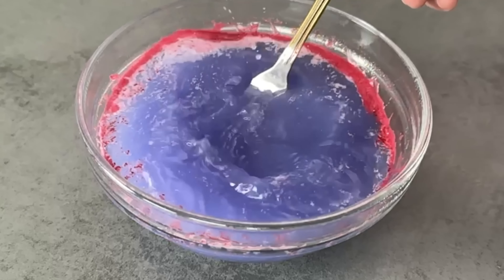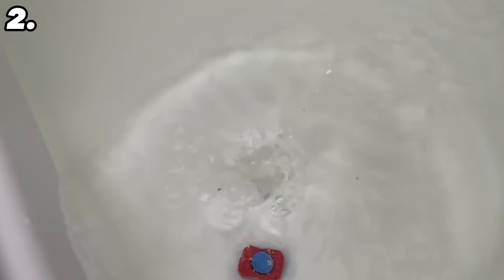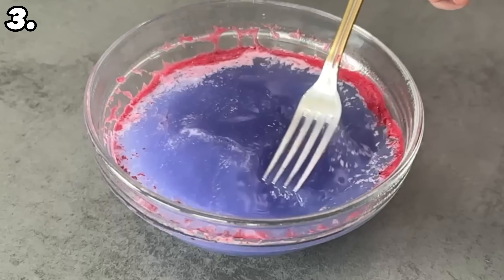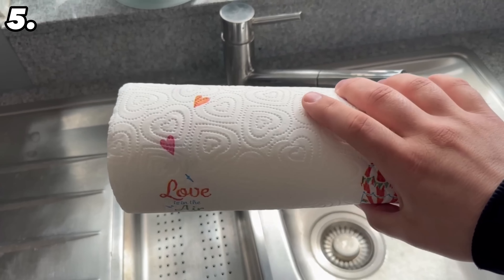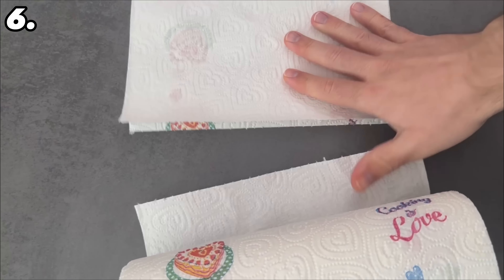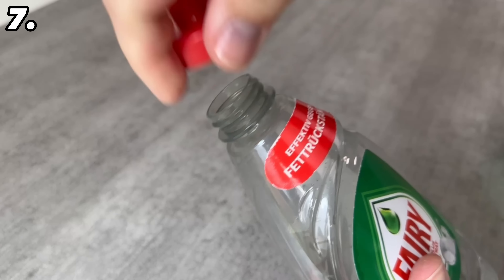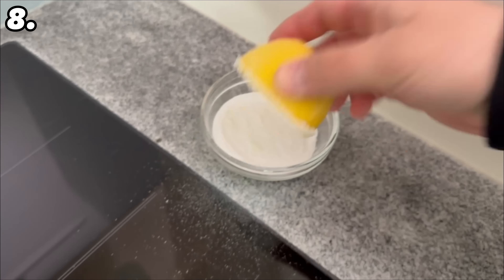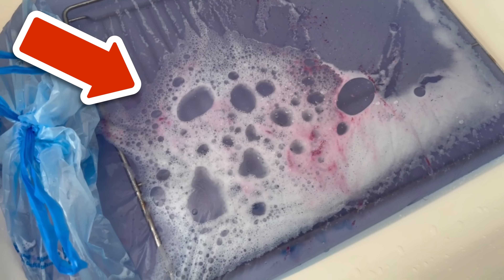Only FEW know THESE Cleaning Tricks💥(But EVERYONE should know them)🤯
Do you already know THESE cleaning tricks? You should definitely know them!

There are a whole bunch of cleaning tricks that unfortunately far too few people know about. That's why in this video I show you some of the best cleaning tricks that you should definitely know.

After this, you'll never clean like you did before, because there are incredibly simple ways to make cleaning much easier for you and achieve a much better result.

So be sure to try out these ingenious tricks!